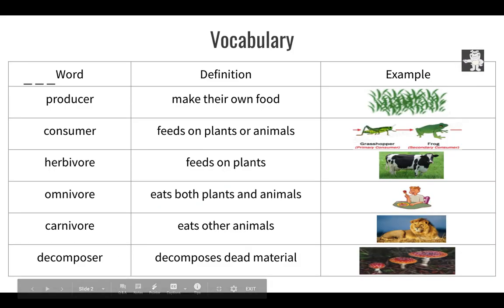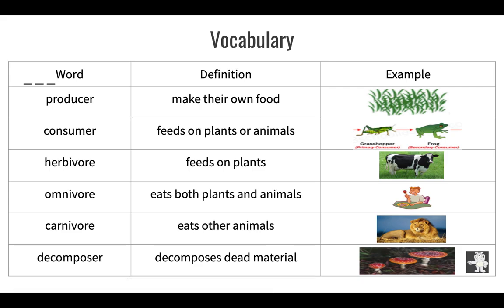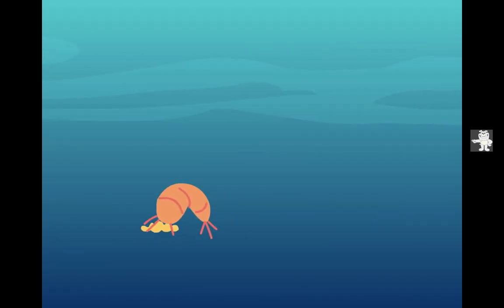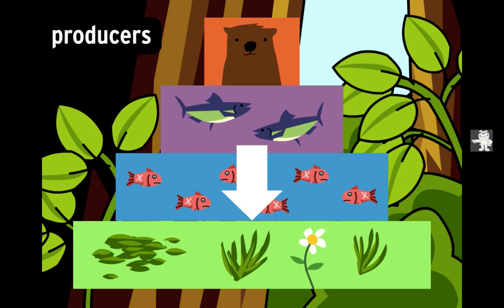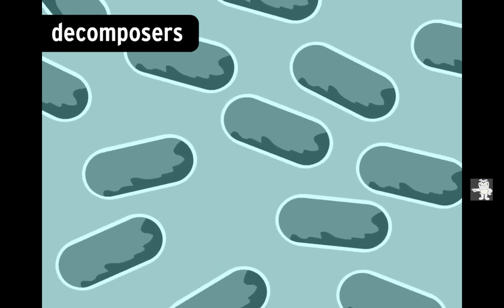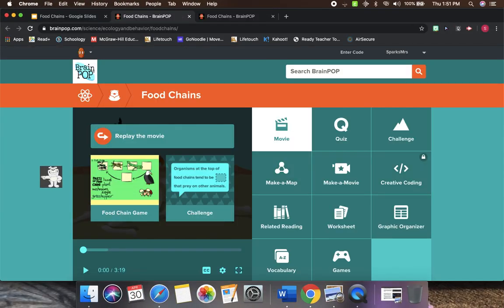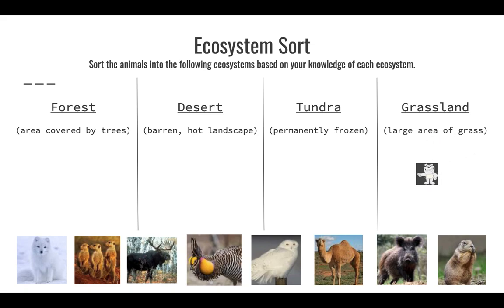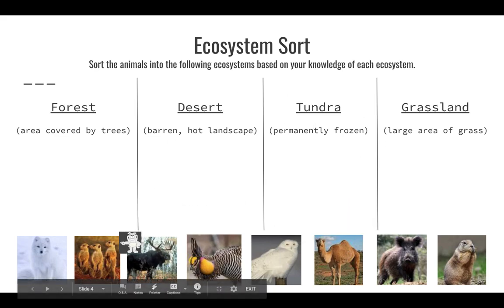Food Chains and Ecosystems